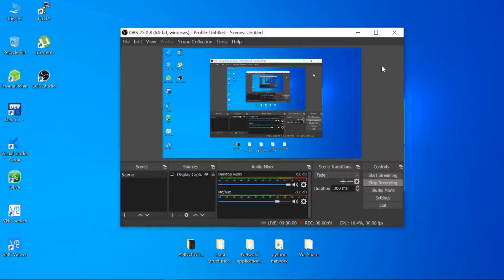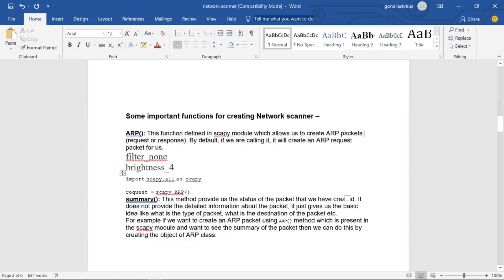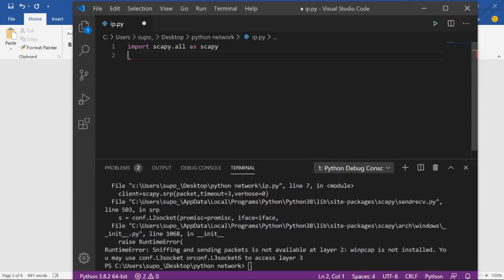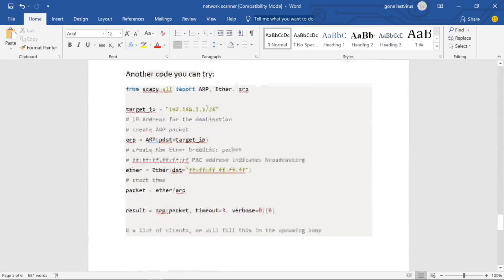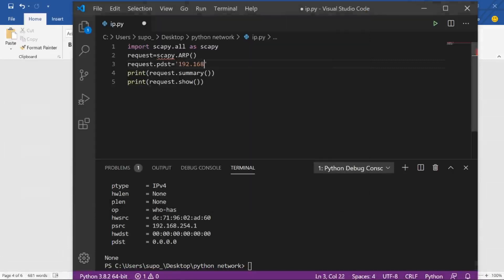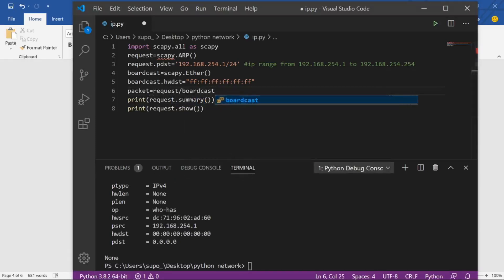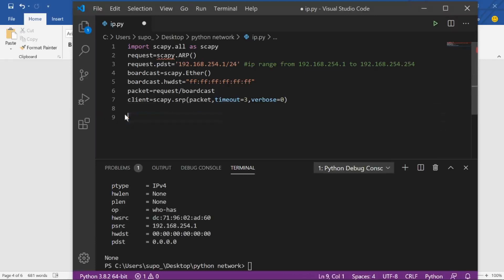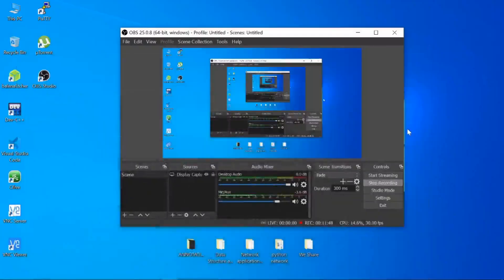Network scanner using python || Scan your Wifi and get the list of IP || simple python project #1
Hi, this video is about building the ip scanner which scan your wifi and get all the ip address of connected devices inj your network.
Application link:check drive link there you will find npcap.exe setup file
video creator:gone lastvirus
channel member: suprav kandel & gone lastvirus